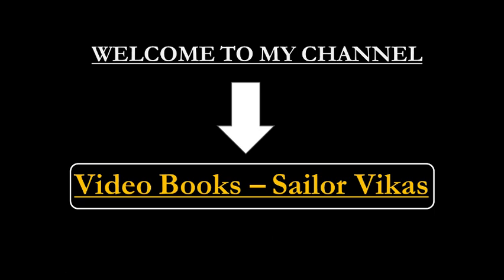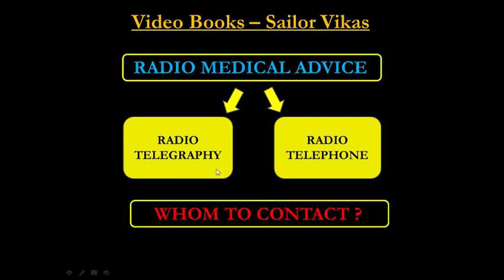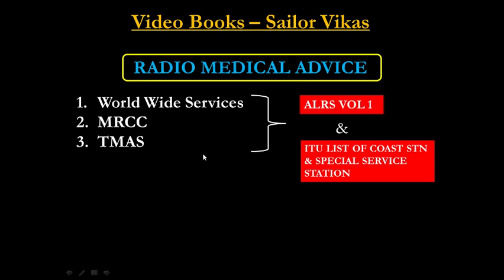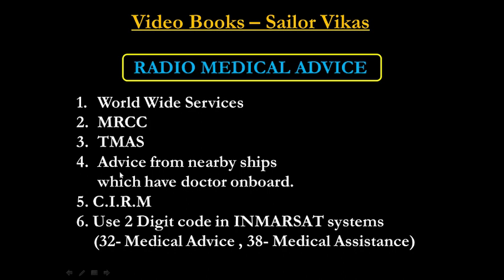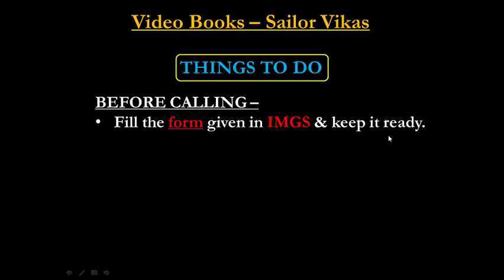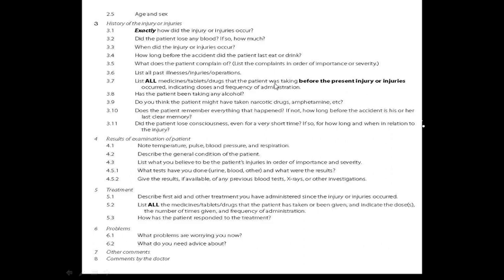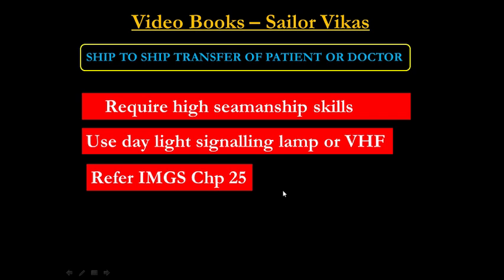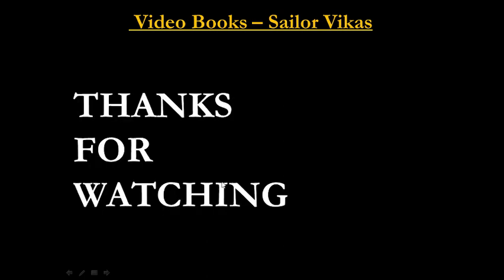RADIO MEDICAL ADVICE onboard ships | Life at sea | Medical officer